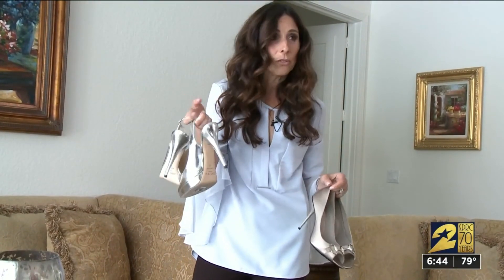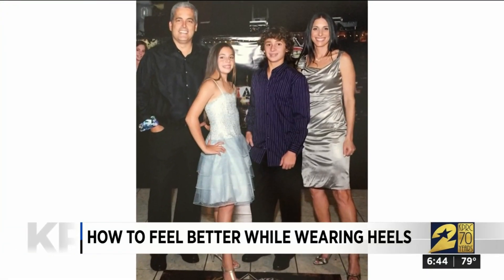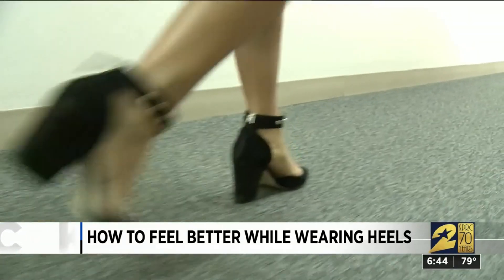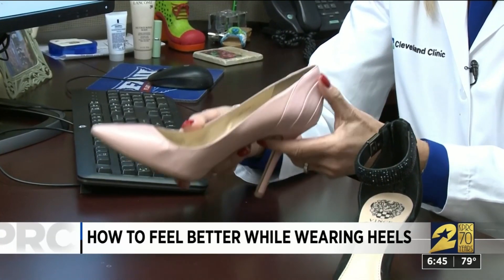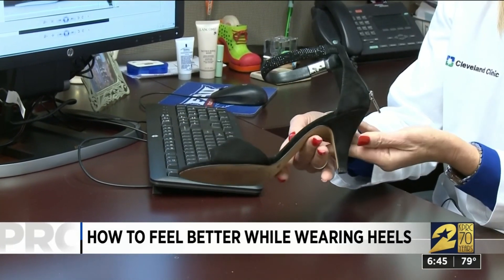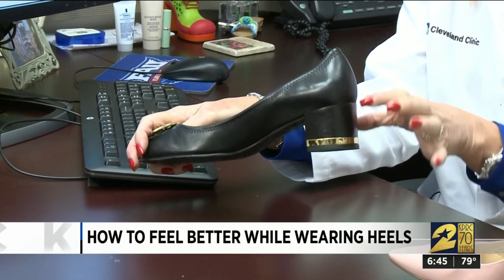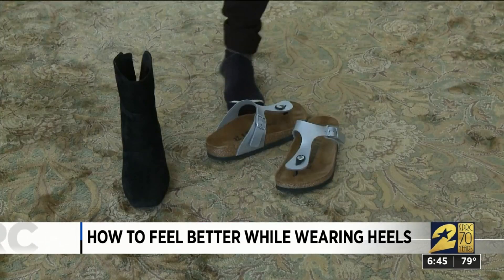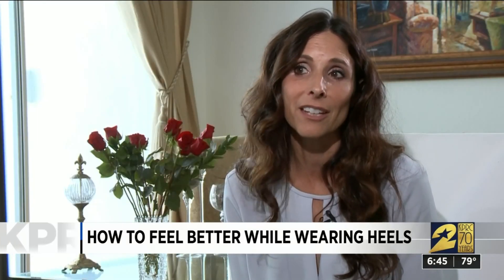Preventing pain associated with high heels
An expert offers some tips to keep you from feeling like you have to toss your high heels.